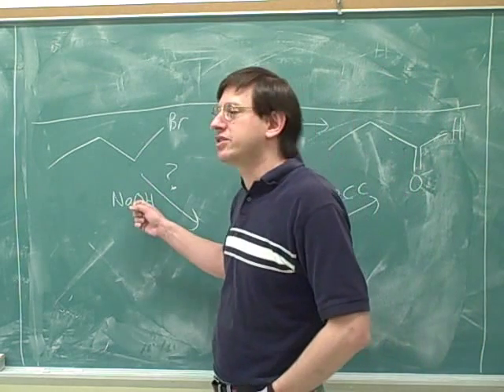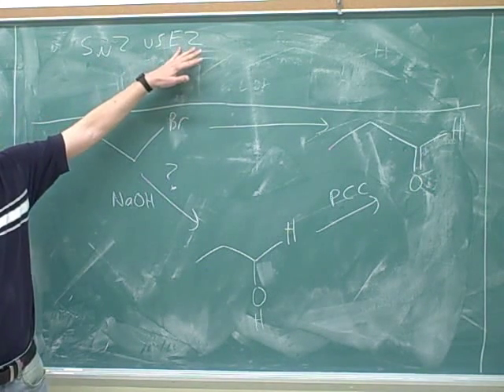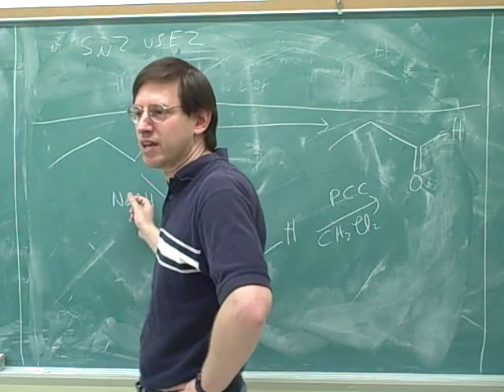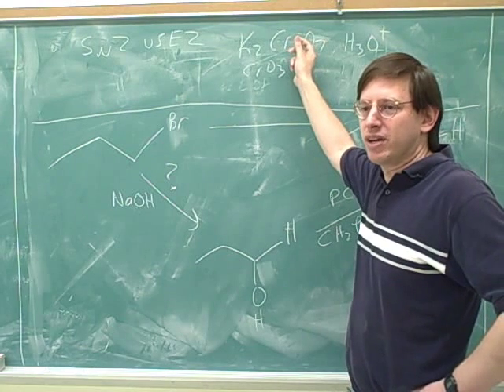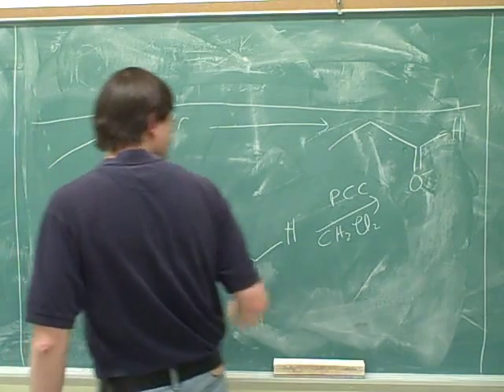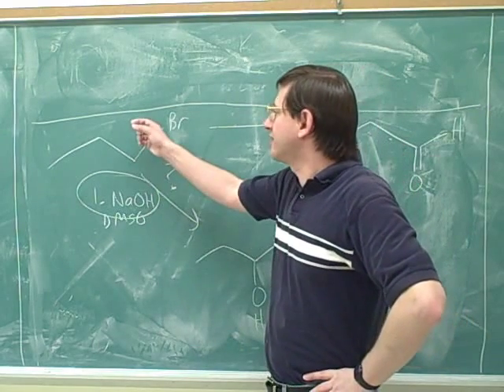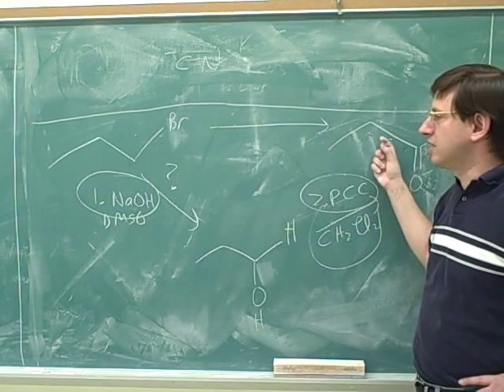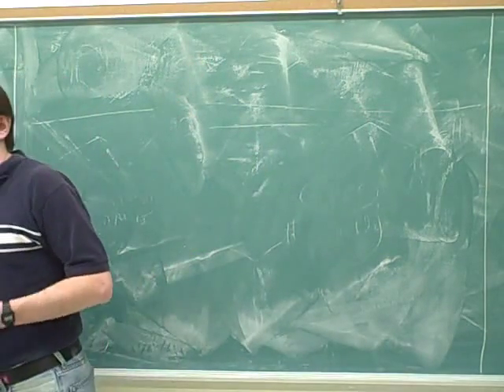Grignards (5)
Organic chemistry:  How to make Grignards and alkyl lithiums (organometallics). Reactions of Grignards and alkyl lithiums (with protic solvents, aldehydes and ketones, and epoxides/oxacyclopropanes). Synthesis problems—using radical halogenation, E2, SN2, oxidation (PCC), and Grignards for synthesis. The retrosynthesis technique for solving synthesis problems.